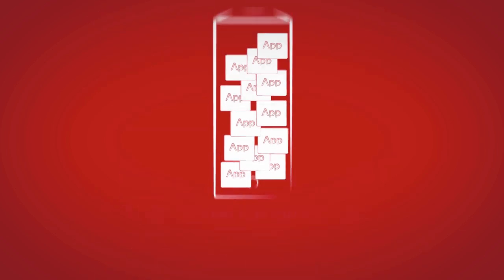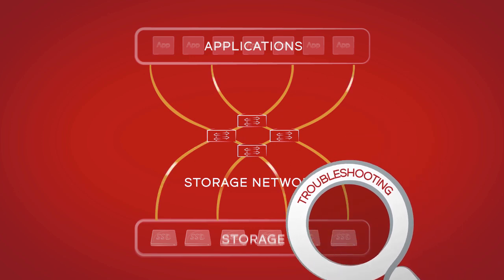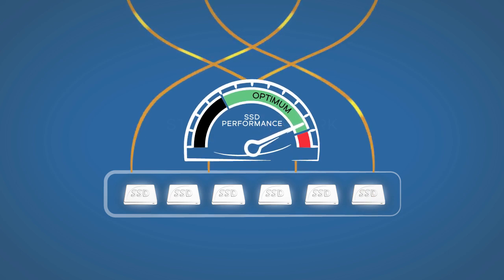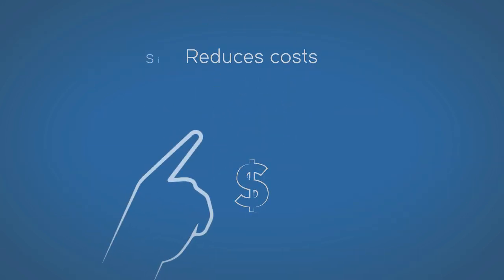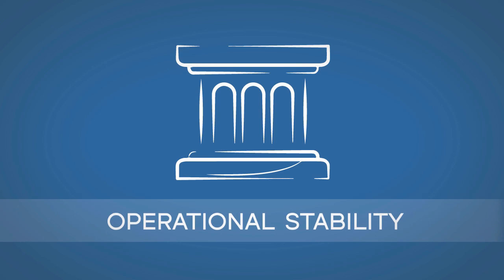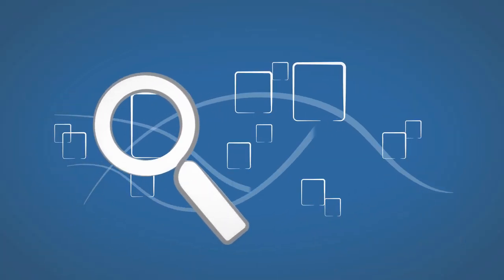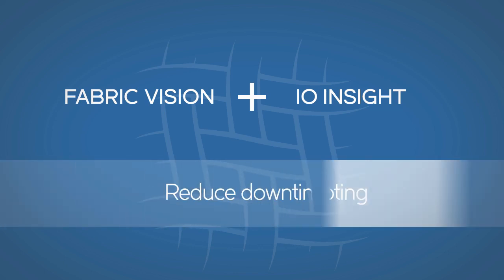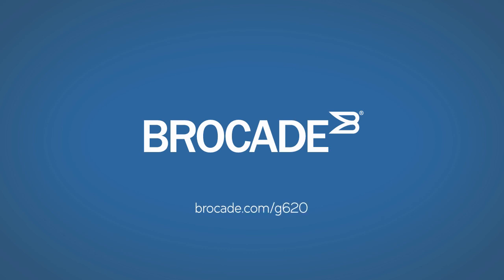Brocade G620 2-Minute Explainer Video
High performance switch with Gen-6 Fibre-Channel 2-Minute Explainer produced by Business Information Graphics